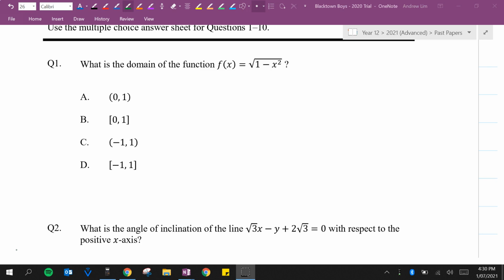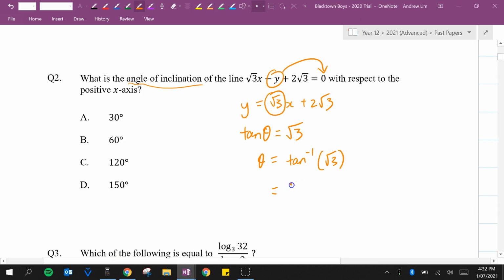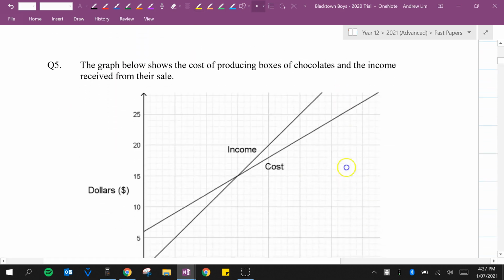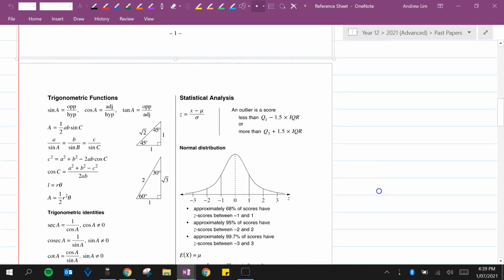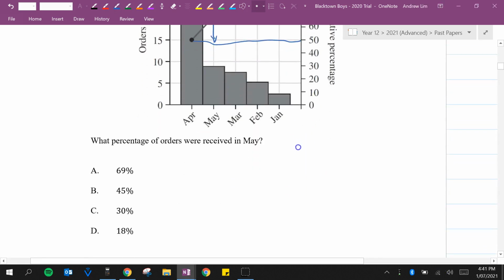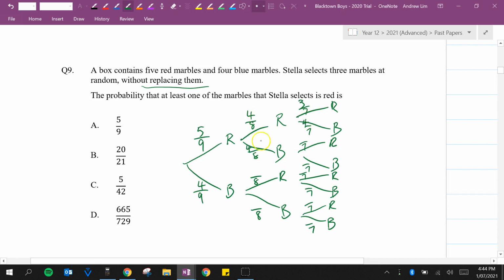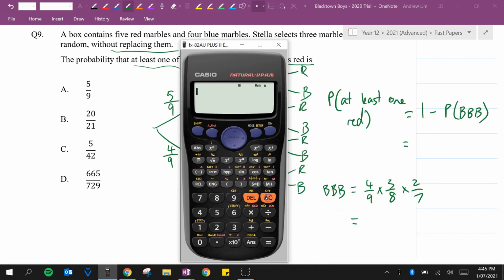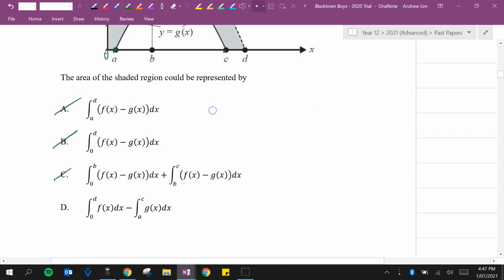MATHS TEACHER ATTEMPTS 2020 Blacktown Boys Maths Advanced Trial HSC Multiple Choice